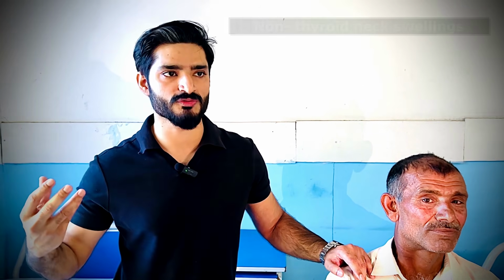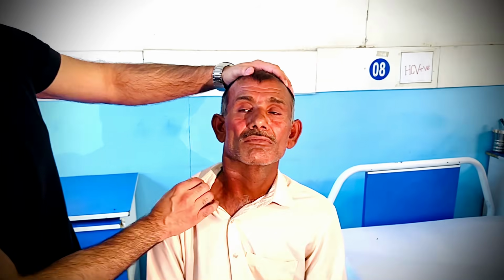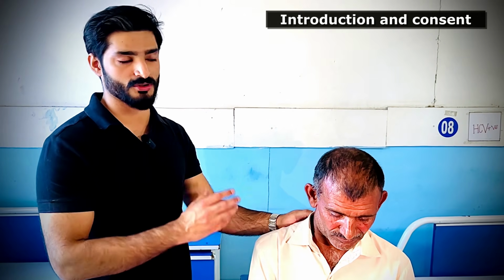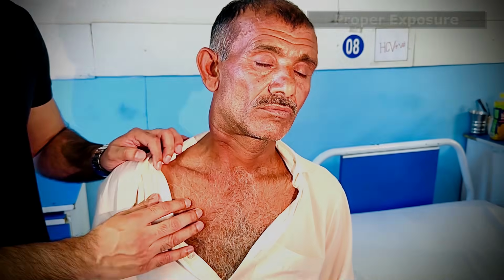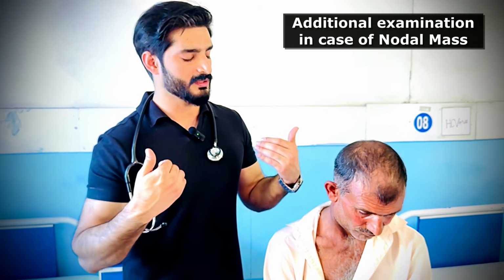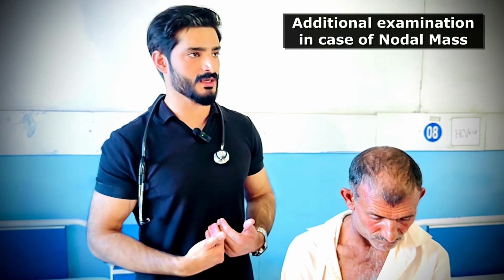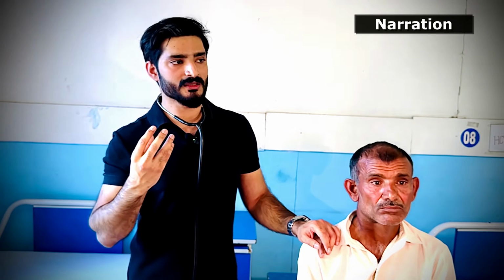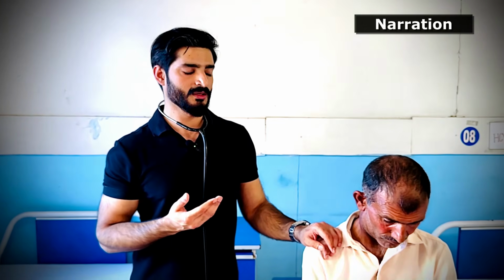Examination of Neck Swelling - Dr Tayyab Riaz Ch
Examination of Neck Swelling - Clinical Examination of Neck Swelling